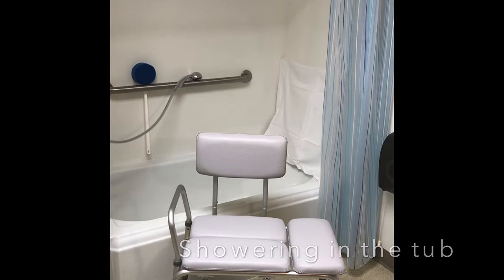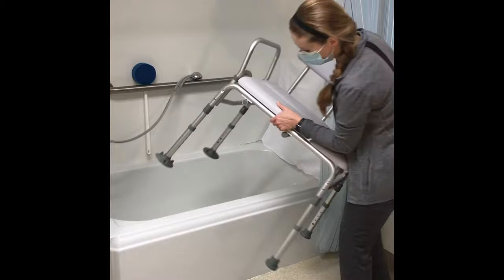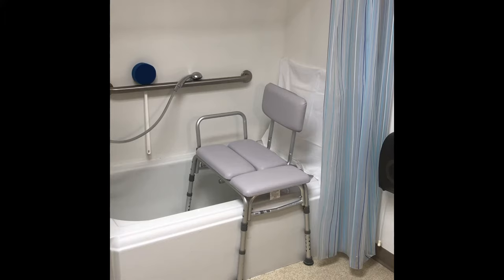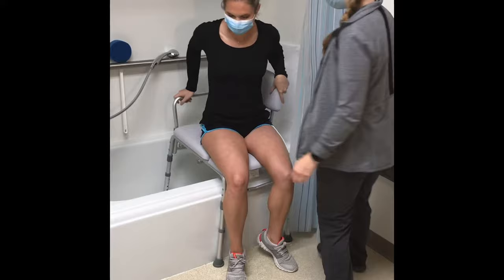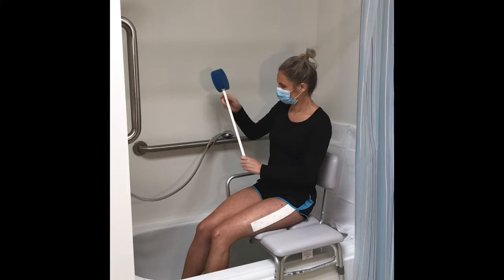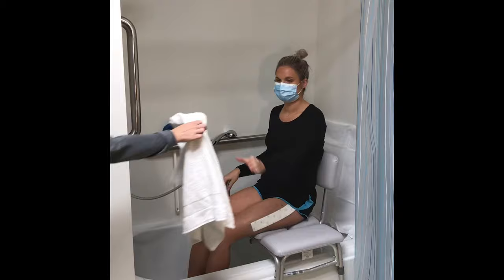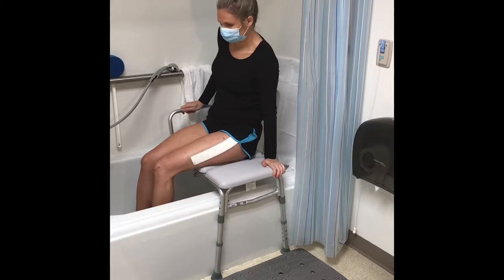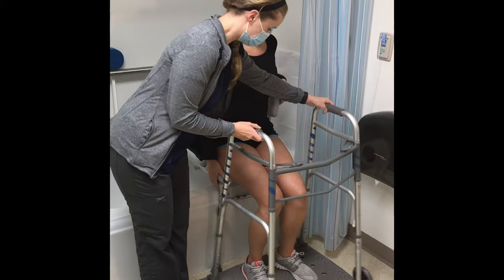Using a Tub and Transfer Bench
This video provides instructions for how to safely take a shower in a tub using a transfer bench after your joint replacement surgery.